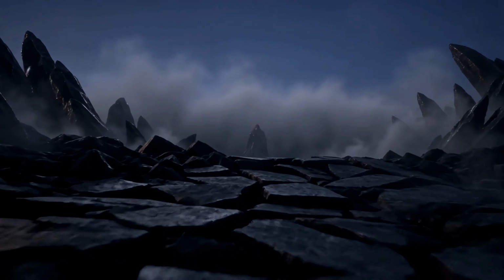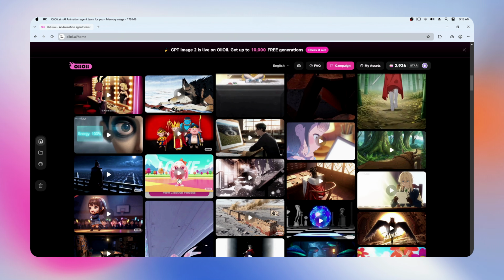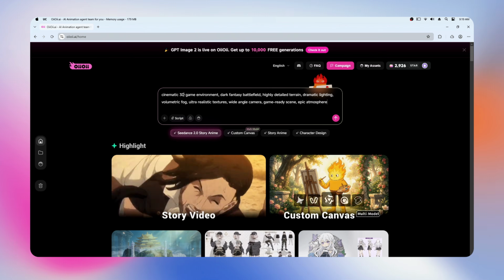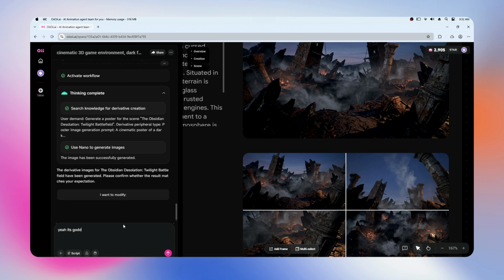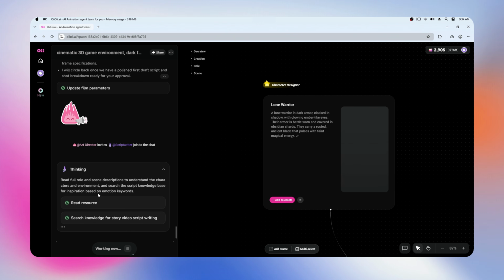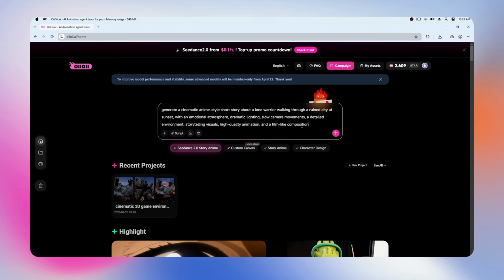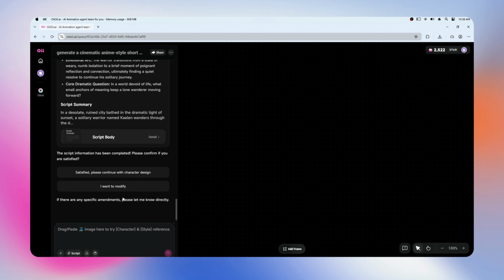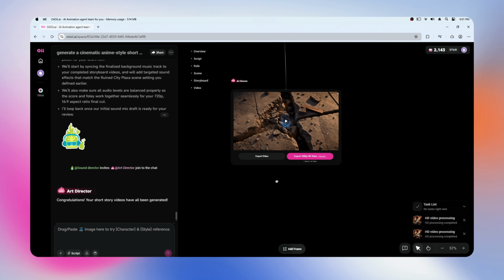No Team? No Problem. This AI Creates Everything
What if you could create game assets, cinematic cutscenes, or full animated scenes using just one sentence?

In this video, I’ll show you how to use OiiOii AI, a powerful platform that lets you generate high-quality animations, game environments, and cinematic stories without needing a team, expensive software, or editing skills.

From typing a simple prompt to generating a full cinematic animation, OiiOii handles everything — including visuals, lighting, scenes, and even storytelling.